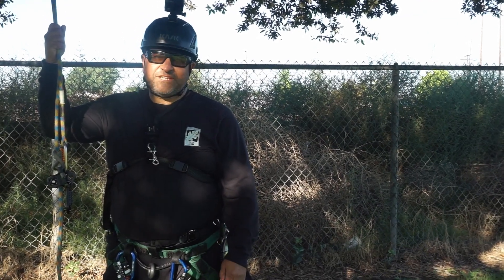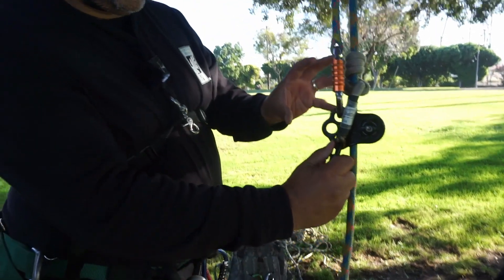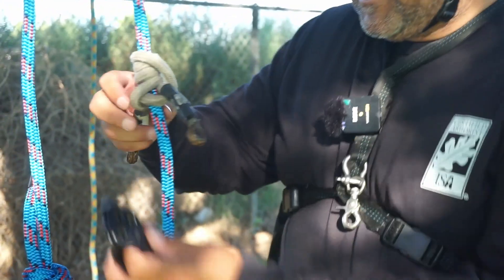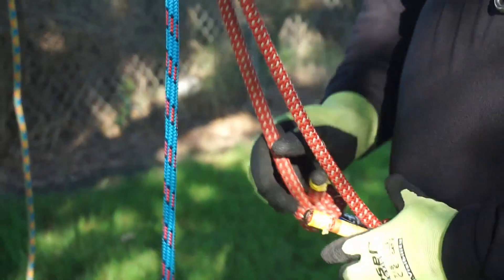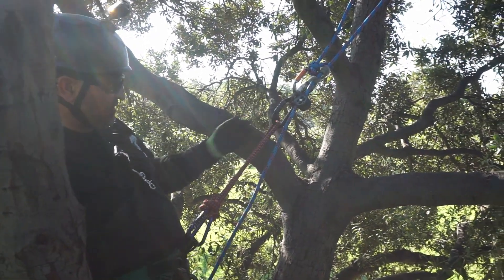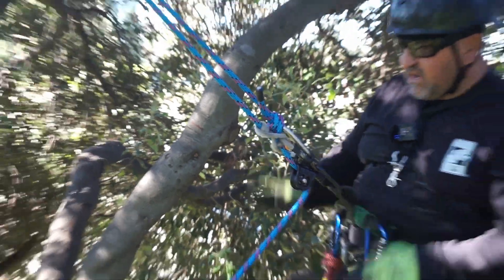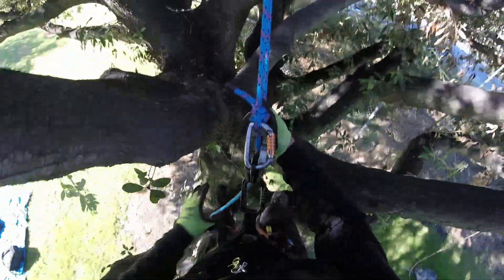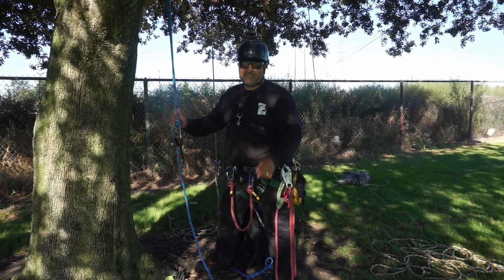How To Prevent Disaster While Using a Hitch Climber and Termination Knot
Todays video is a special video for MRS/DDRT users who want to use a termination knot with a hitch climber pulley, the trick is super simple but can save your life. Enjoy!